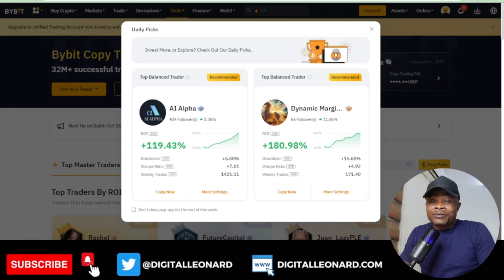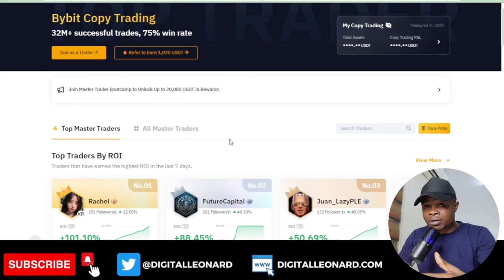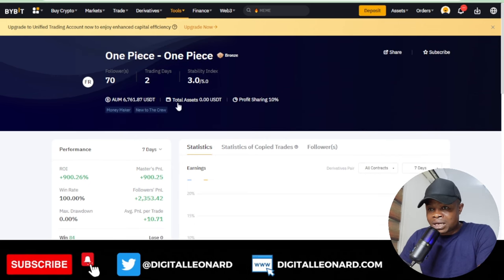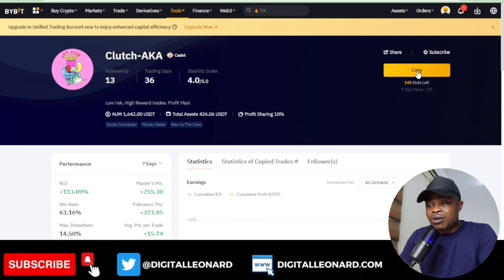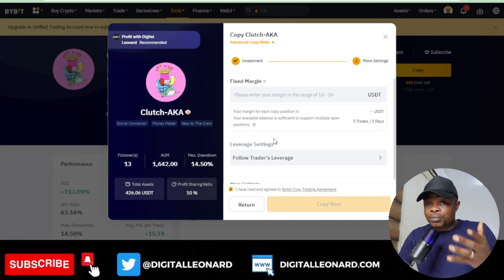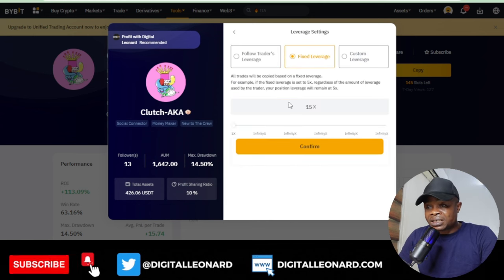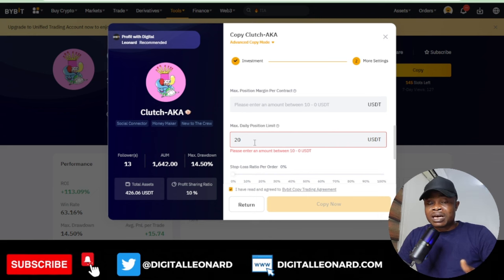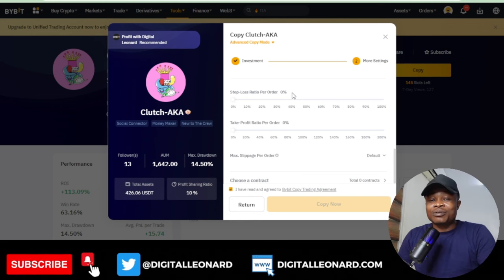Bybit Copy Trading Tutorial | How to Copy Pro Traders (+113% in 7 Days)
🔥𝗦𝗜𝗚𝗡 𝗨𝗣 𝗙𝗢𝗥 𝗧𝗥𝗔𝗗𝗜𝗡𝗚𝗩𝗜𝗘𝗪 𝗔𝗖𝗖𝗢𝗨𝗡𝗧👉🏿 In this Bybit Copy Trading Tutorial, you'll learn how to copy pro traders and our own trades and stand a chance to earn everyday without trading futures yourself.

CHAPTERS:
0:00 - Bybit Copy Trading Introduction
1:08 - Accessing Bybit Copy Trade Feature
3:17 - Selecting Traders for Copy Trading on Bybit
6:21 - Setting Up Bybit Copy Trading Account
10:57 - Bybit Web Version: Copy Trading Guide
11:04 - Bybit Mobile App: Copy Trading Steps
11:16 - Register on Bybit & Copy Top Traders

3. BINANCE➤➤ Referal Code 20539573

💸 Imagine making money while the pros do the heavy lifting. With Bybit's copy trading feature, you can! See firsthand which traders soared by 119%, 180%, and even 900% over the last 30 days. We'll guide you through the web version and prep you for mobile mastery in a future video.

💡 No time to trade? No problem. Don't let opportunity slip away when the next Telegram signal drops. Copy trading is your ticket to ride the crypto wave without getting your feet wet. Tap into the know-how of top traders and potentially mirror their success in your own account.

🔐 We're not just talking the talk; we walk you through every click and setting to ensure your copy trading journey is tailored to your comfort level. From smart copy mode to advanced settings, we've got your back.

Don't just watch the game—play to win with Bybit copy trading! BybitCopyTrading MakeMoneyCrypto PassiveIncome BybitTutorial CryptoStrategy EarnWhileYouLearn 🌟